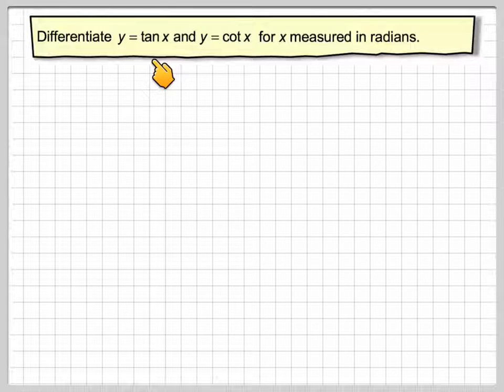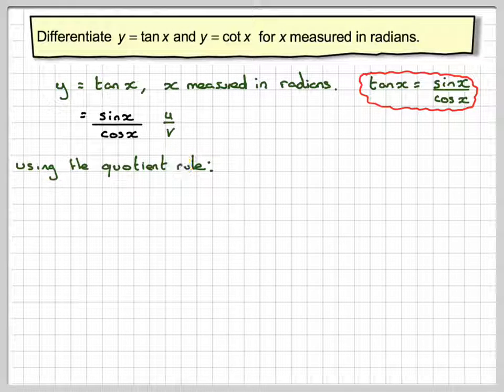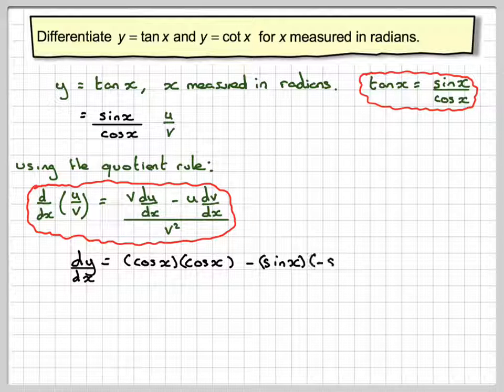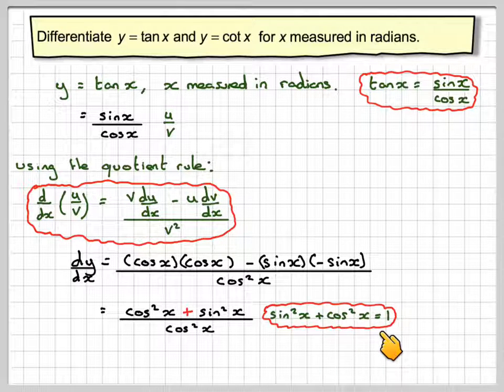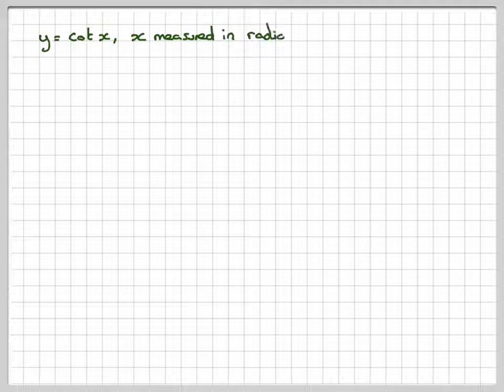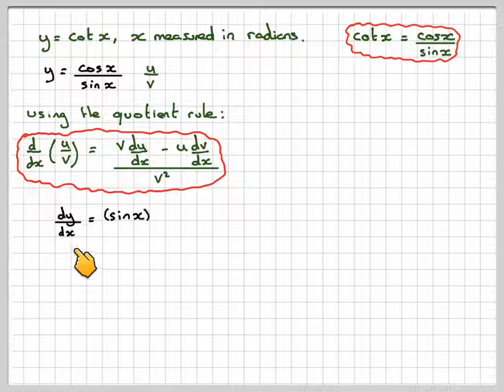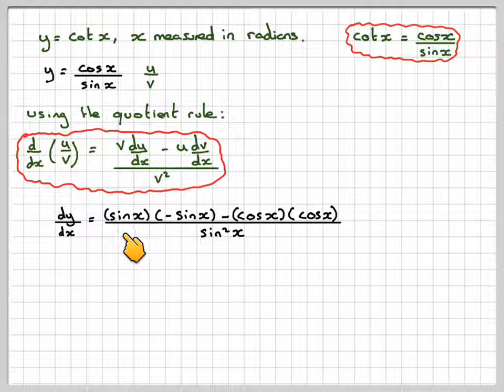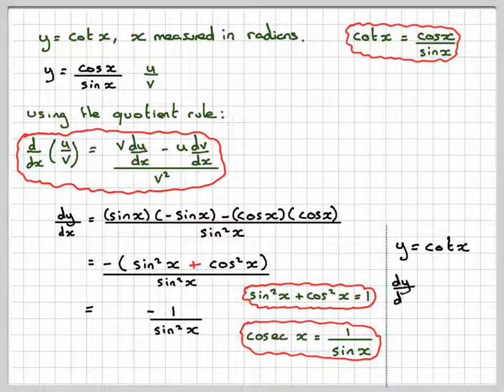Differentiating tanx and cotx